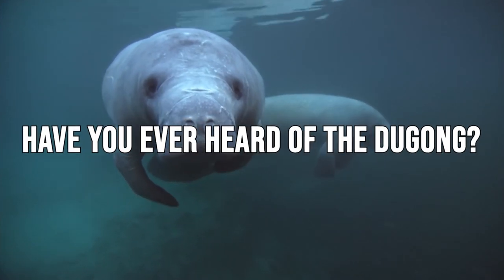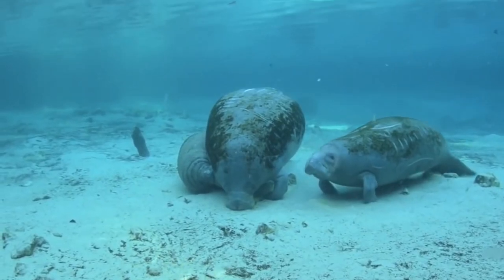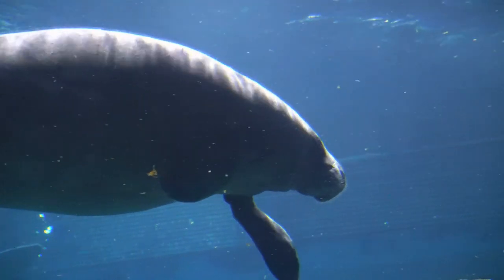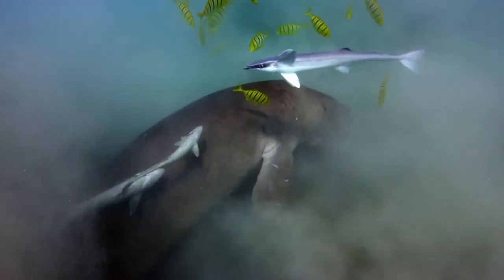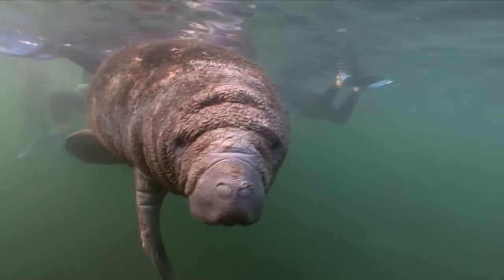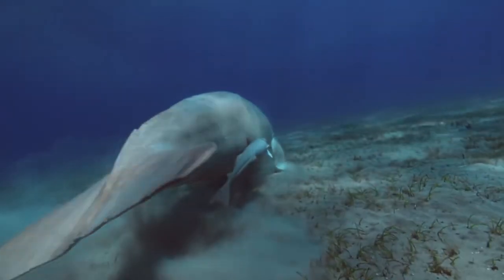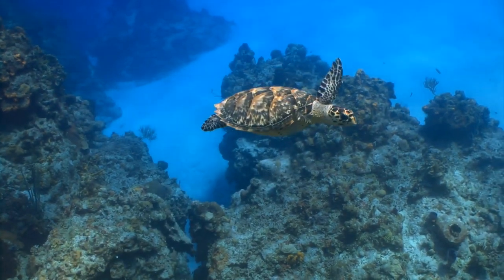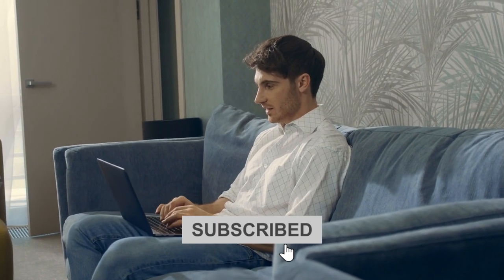Why There Are Dugong Conservation Reserves? You Should See Them!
Have you ever heard of the dugong? The Indian Ocean is home to this gentle marine creature, often known as the sea cow, which is in danger of going extinct. Did you know, though, that India has set up dugong reserves to safeguard these amazing creatures? We will explore a dugong reserve's definition, operation, history, and internal environment in this video.

Sea Life Channel brings you the sea animals, cute babies, funny facts and more.  If you’re staying at home to relax or want to discover educational facts just take your phone, watch our videos and leave the rest for us!

All content in this video is 100% licensed by the proper rights holders.